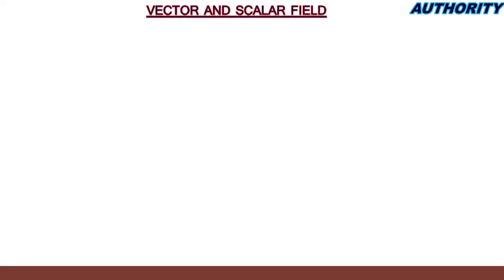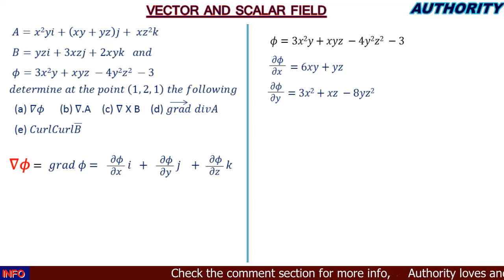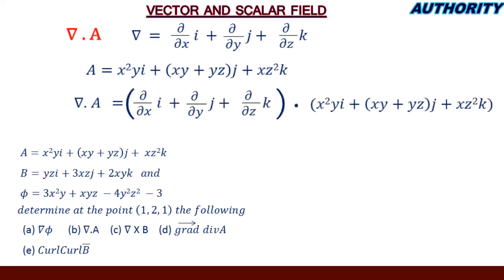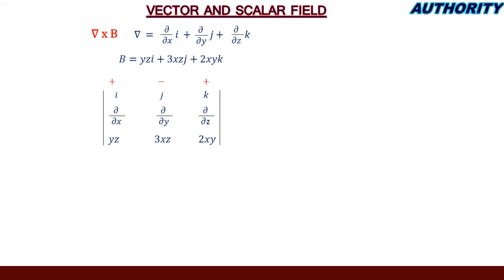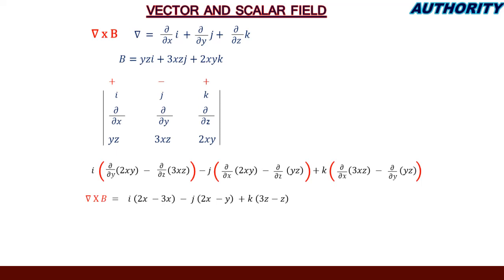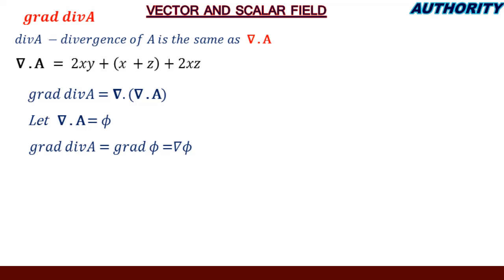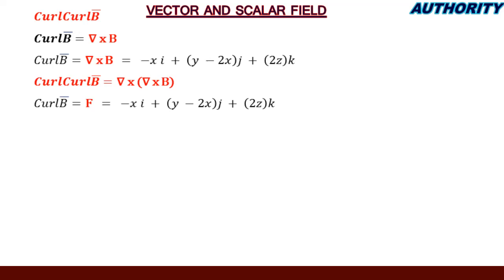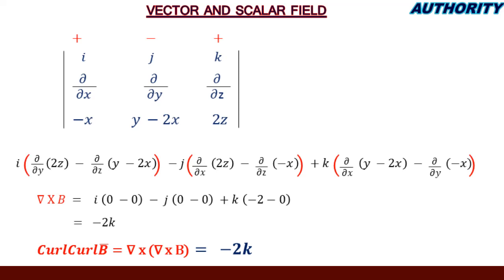VECTOR AND SCALAR FIELD